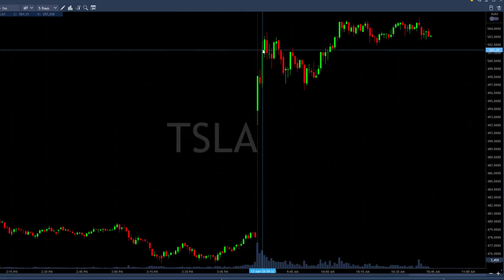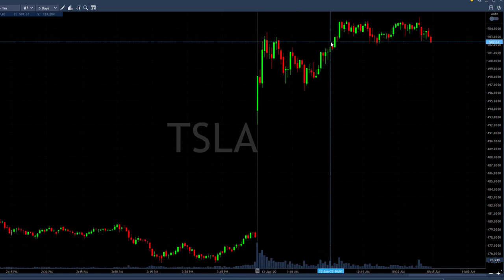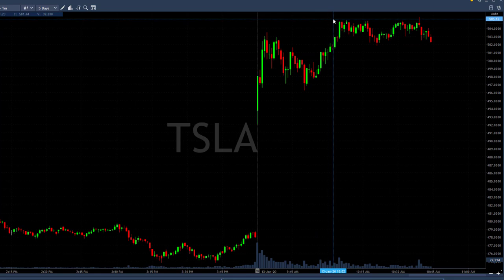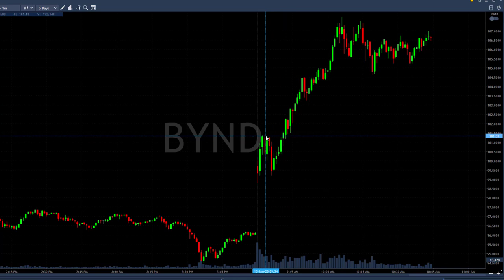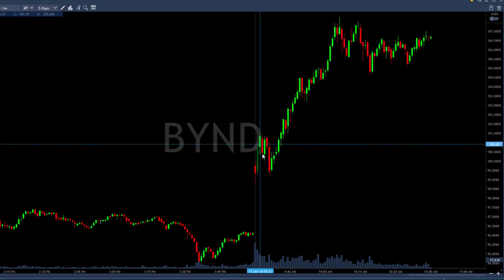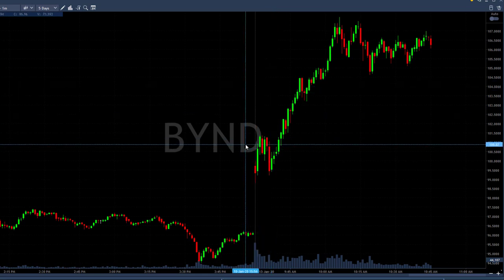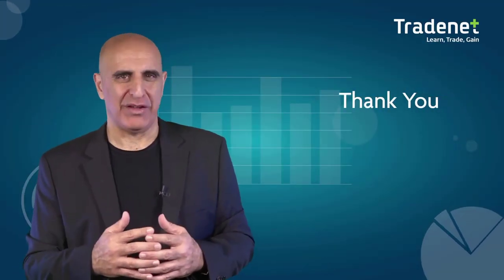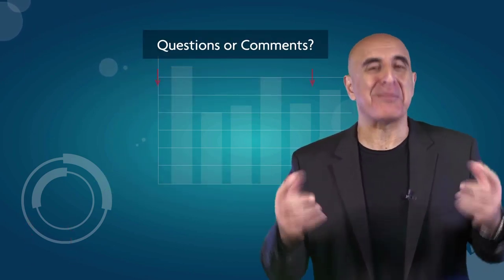Day Trading Recap, Jan 13: Excellent Start To My Trading Week!